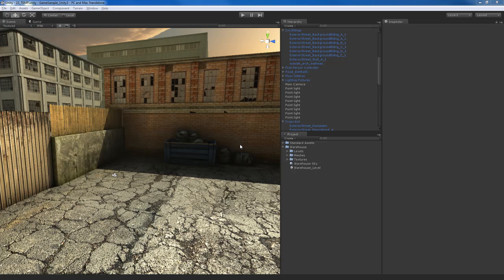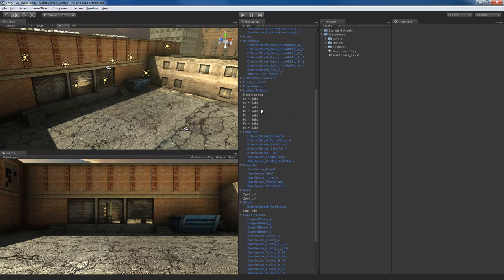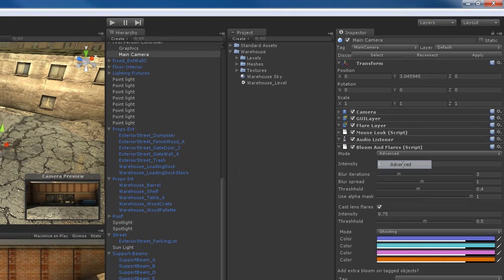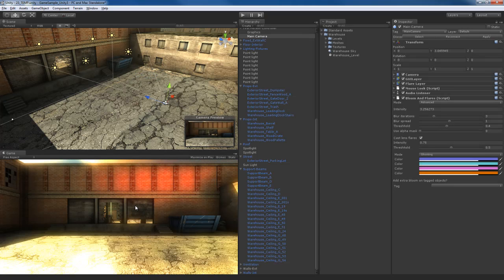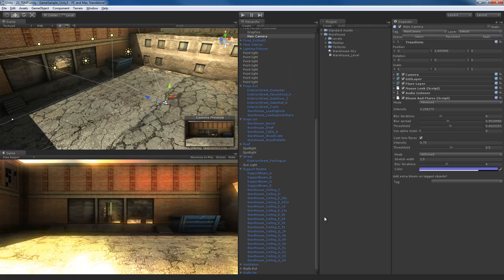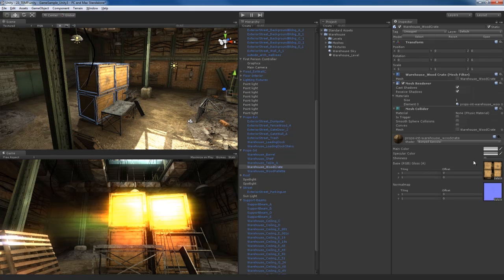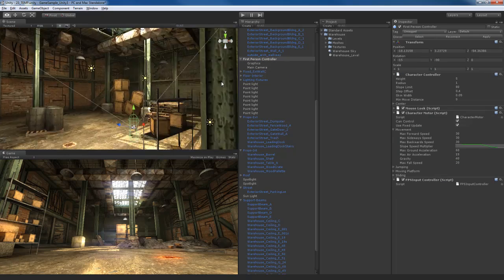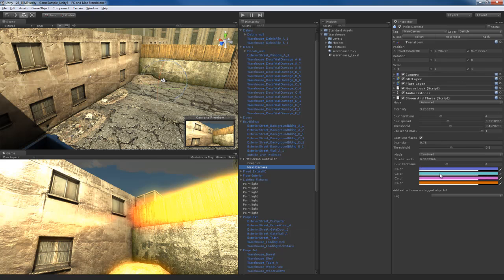23 Post Processing FX Part01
Post processing FX are like the icing on cake so to speak. In this set of videos I'll be going over the different post processing FX available in Unity 3 and how to use them.